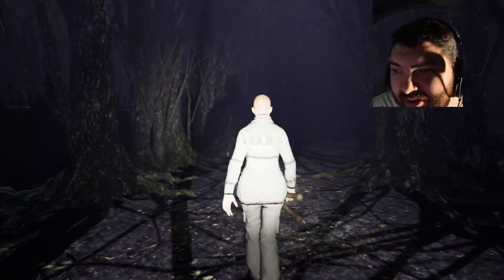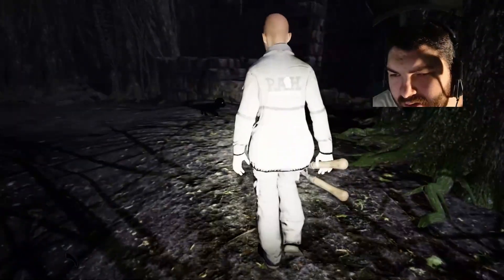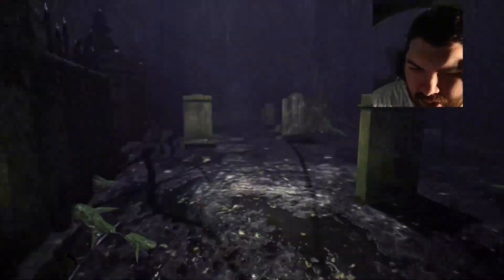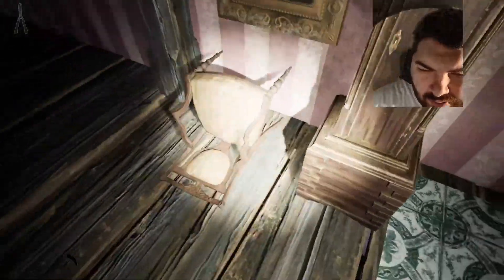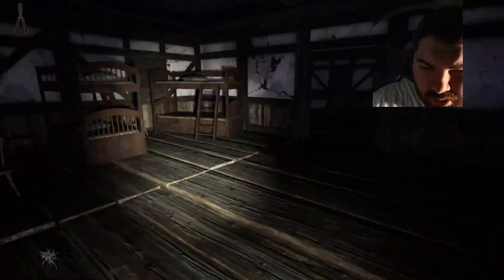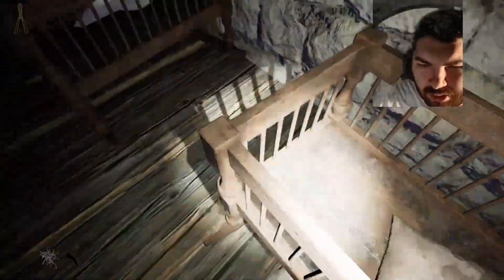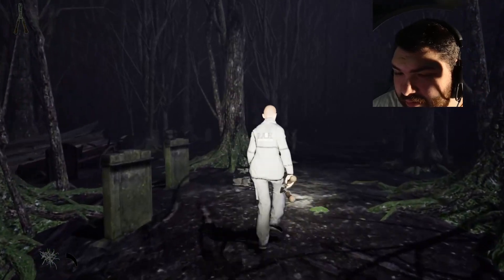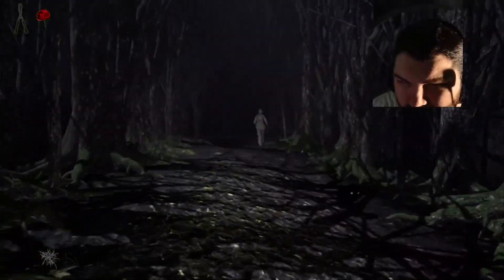WE HAVE TO FIND A CAULDRON?! | MNF Plays Pacify Part 5 (The Woods) Feat. Wulfric Hunting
Hey everyone, Mechanical Nightmare Fox MNF here and I hope you have enjoyed the video. Wulfric and I play Pacify and this is my first time playing this game. Wulfric and I have recorded over 2 and half hours worth of footage so expect a couple of Pacify videos to be coming out throughout this month. This is part 5 of my experience so hopefully you guys will enjoy it and the next couple of parts will be coming out shortly. Also I wanna thank you guys so much for over 300 subscribers! We have reached the goal and I can't be more happier! I can't believe the support! Thank you guys so much! Keep it up! Until next time guys. See ya!
(As a side note the next couple of Pacify videos take place before I reached 300 subscribers just so you all know)

MechaNightFoxMNF#7819

Add Me As A Friend:
Steam: Mecha Night Fox (MNF) or Steam Friend Code (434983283)

I would love to give a thank you to Wulfric Hunting for joining me on this video. Please go show him some love and support, it would mean a lot.

All music used in this video belongs to their respected creators:
Promise Reprise (Piano Version)- By Myuu